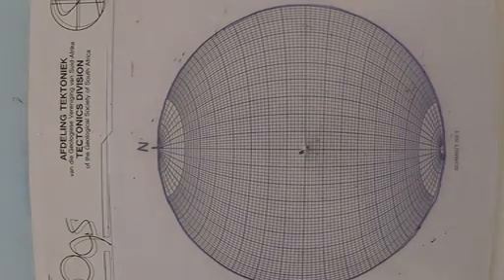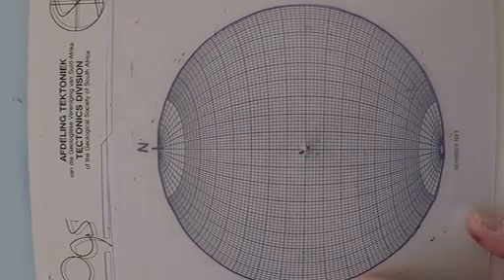How to determine true dip and strike from apparent dip data on a stereonet.